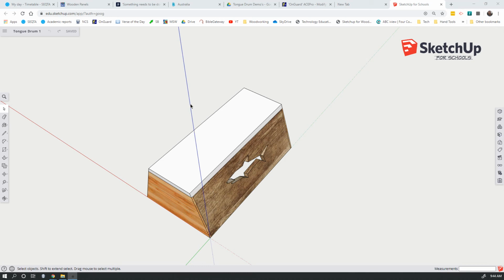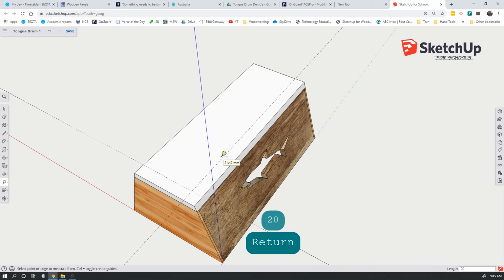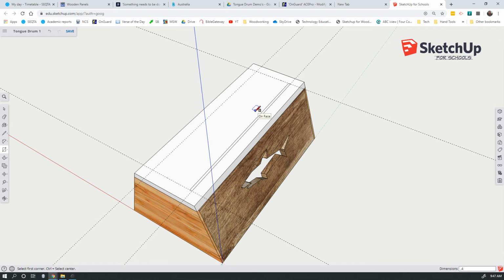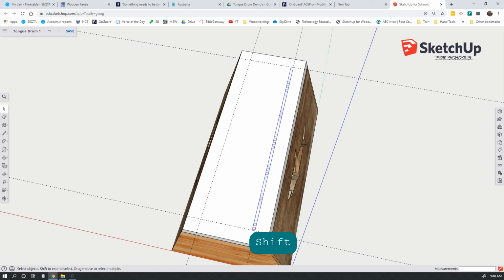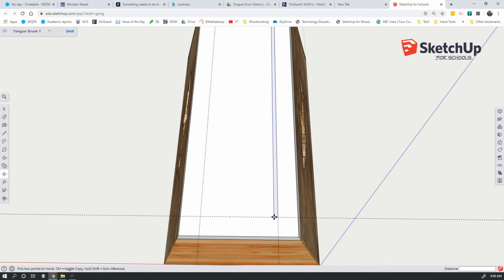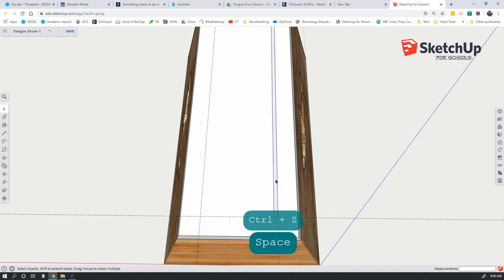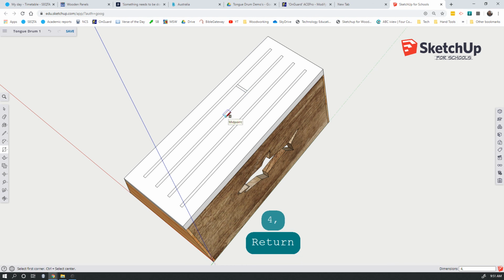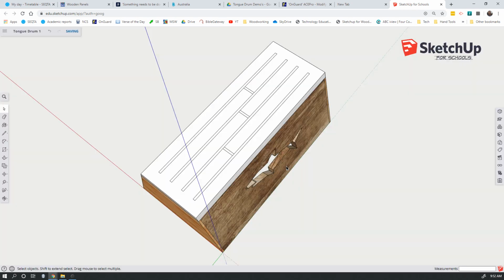Tongue Drum - 5. Tongues pt1. Sketchup for Schools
Tutorials for Drawing a Tongue Drum using Sketchup For Schools.